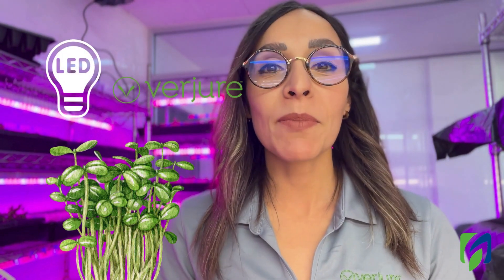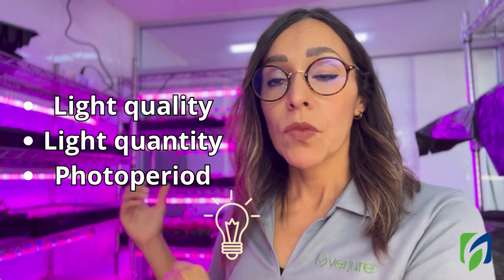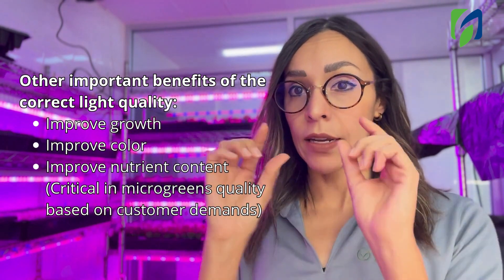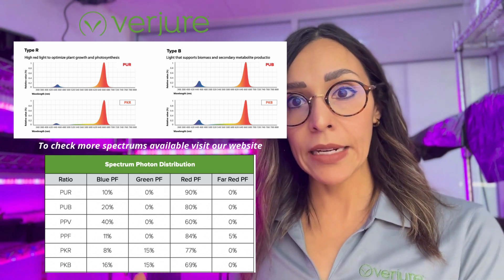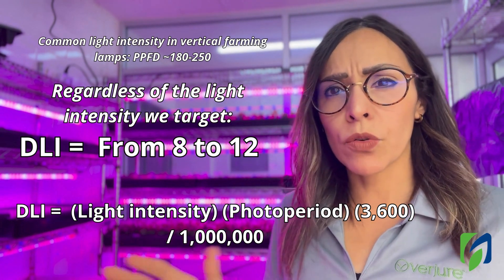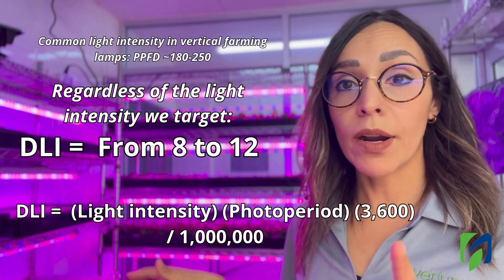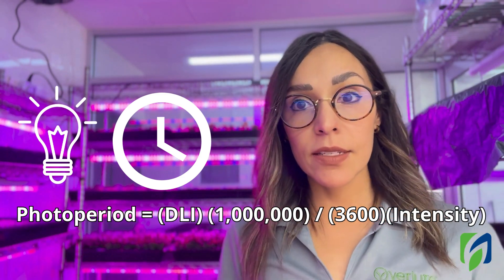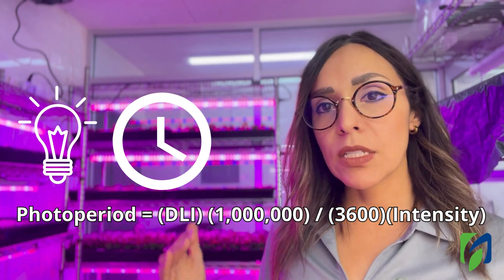Best LED Lights for Growing for Microgreens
Learn about the importance of choosing lamps correctly in microgreens production.
Learn about the crucial factors in selecting the best LED grow lights for microgreens production. This video covers the importance of light quality, intensity, and photoperiod in managing a vertical farm for optimal growth and quality. Discover key aspects of each variable to enhance your microgreens cultivation system.